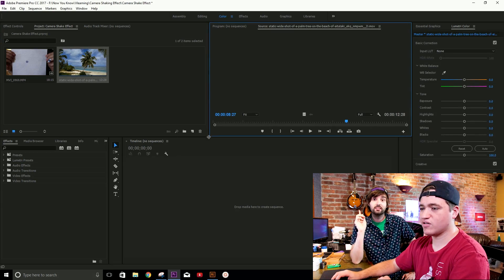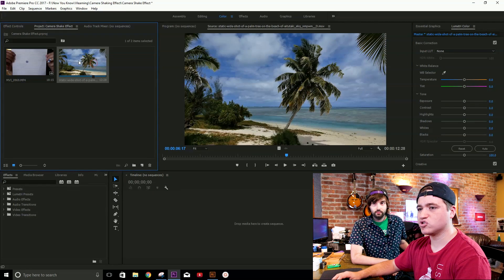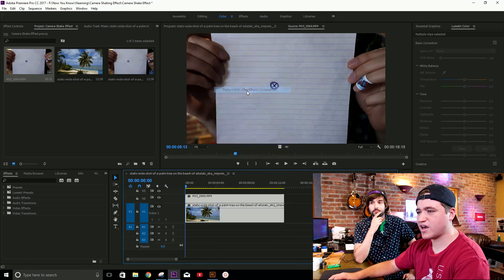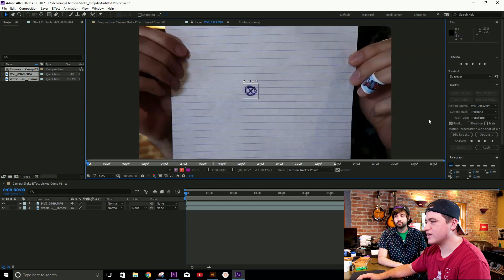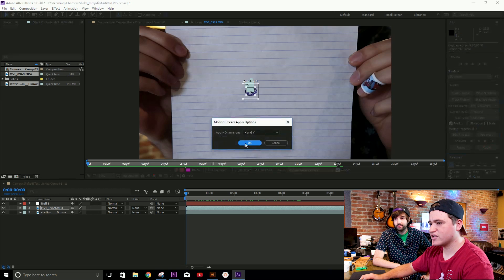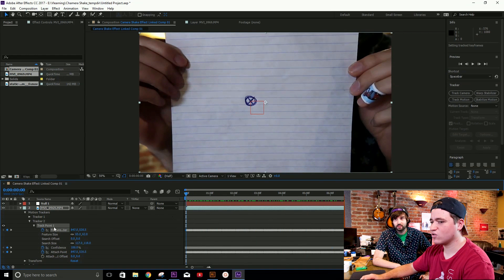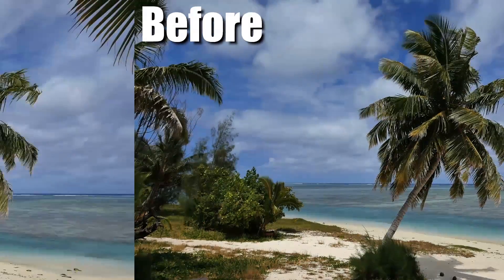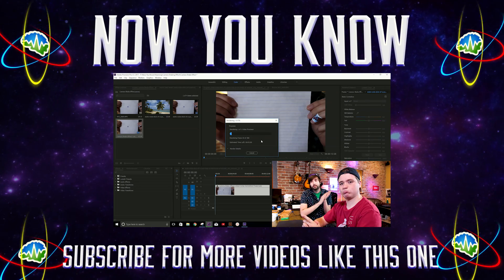Manual Handheld Camera Shake Tutorial in After Effects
Welcome back for another episode of VLearning: with Bobby & Brent! Today we will show you how to do a Manual Handheld Camera Shake effect in After Effects! Every dollar counts, and will help us feed Bobby for another week!

Follow us at:
@NYKchannel - Twitter
@NYKchannel - Instagram
Facebook.com/NowYouKnowChannel